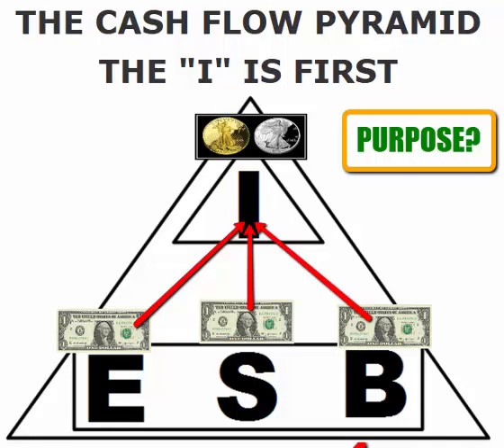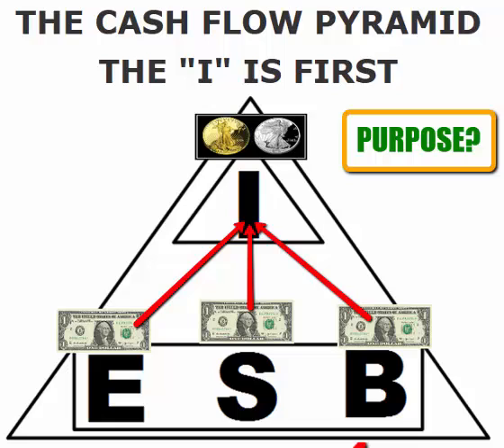THE CASH FLOW PYRAMID FINAL